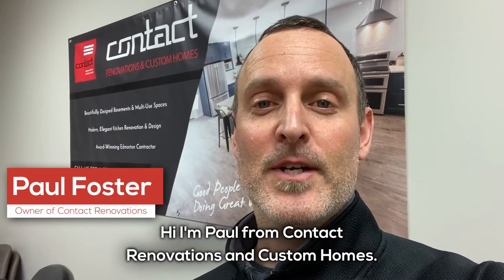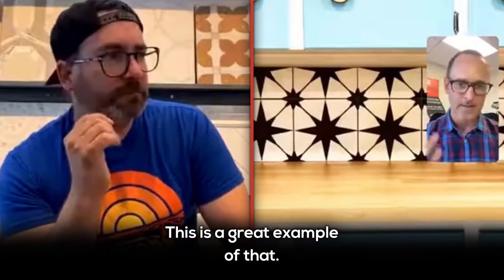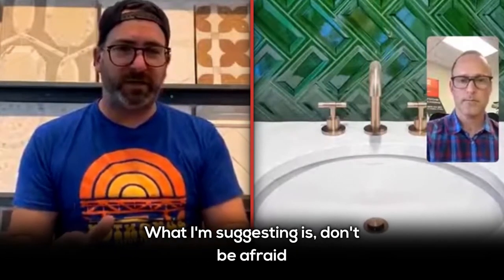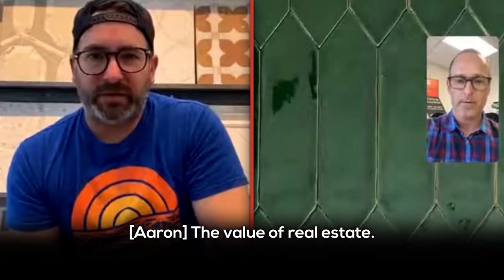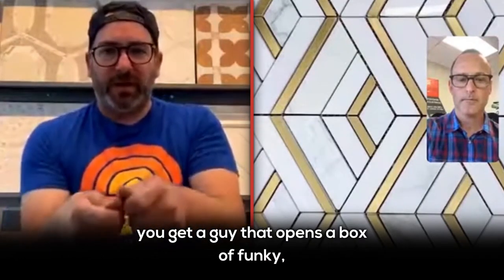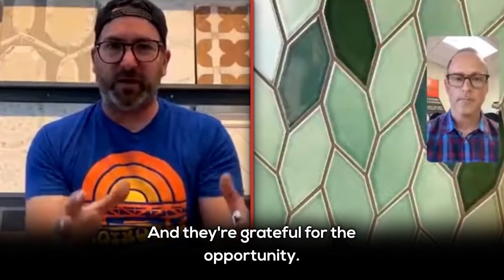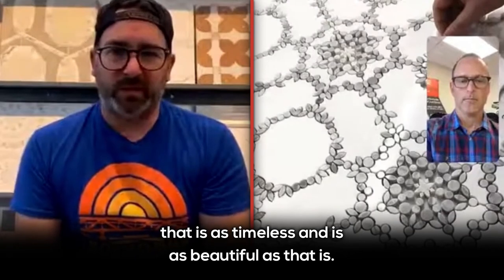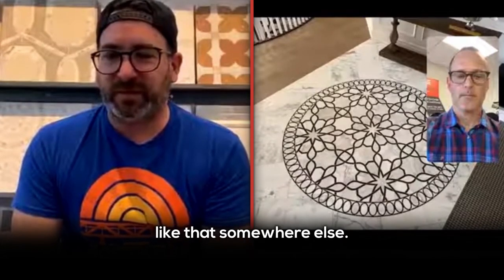Using Backsplash Tile Designs to Brighten a Space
Incorporating unique backsplash tile designs is one of the best ways to brighten a kitchen or bathroom. In this video Paul and tile designer Aaron Brown give tips for how to pick a backsplash tile to add a pop of color to your space, and what you can expect your backsplash design to cost.